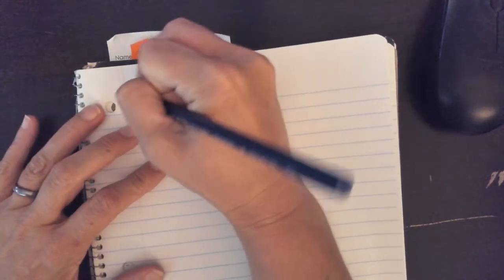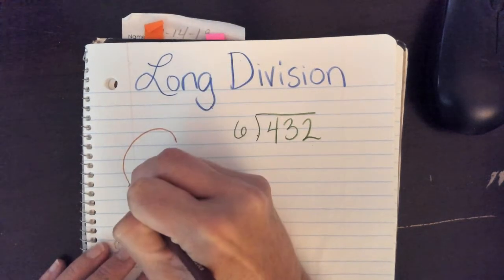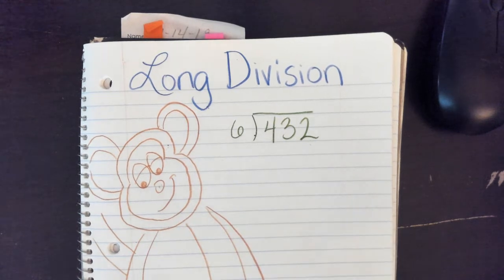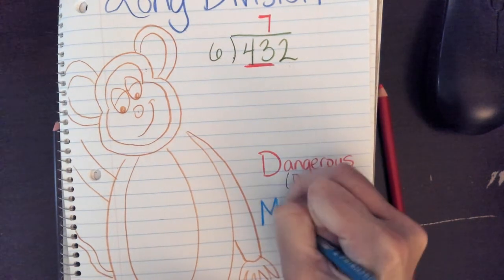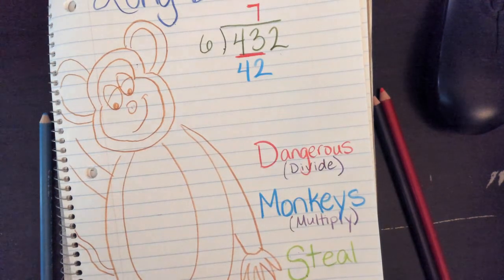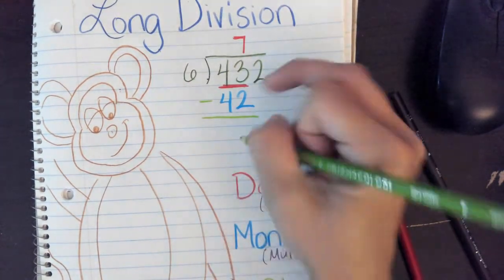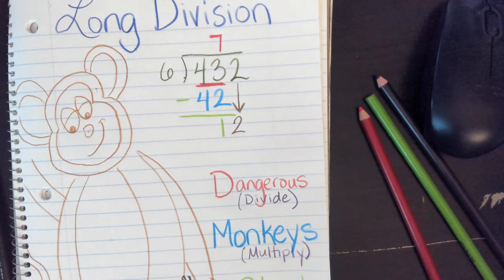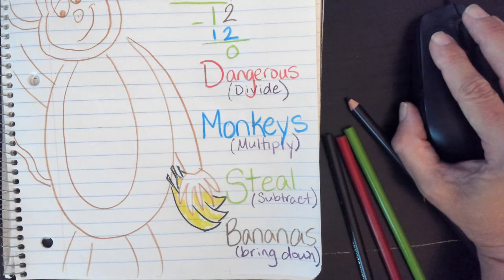Dangerous Monkeys Long Division